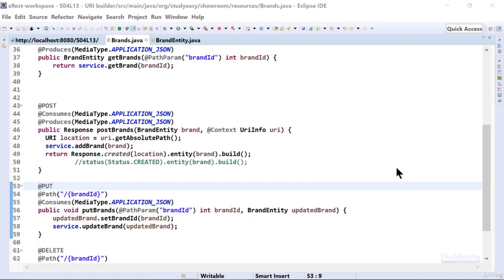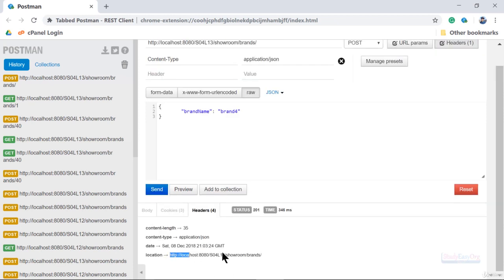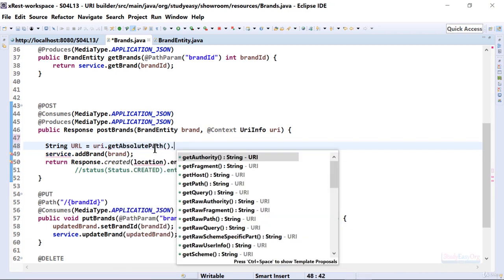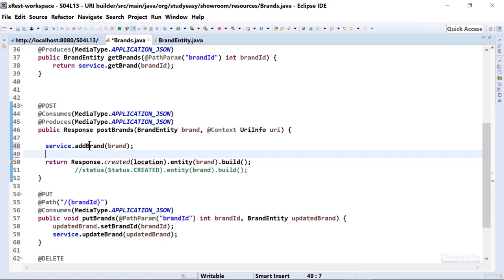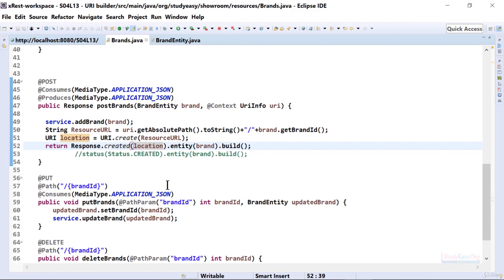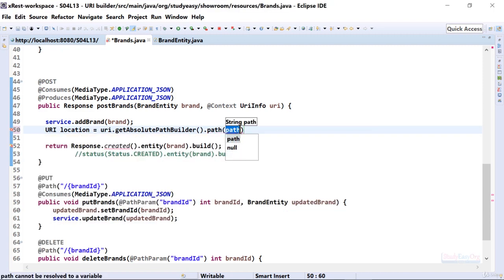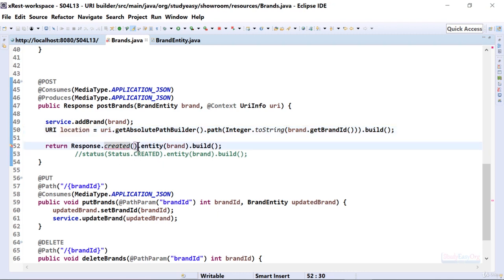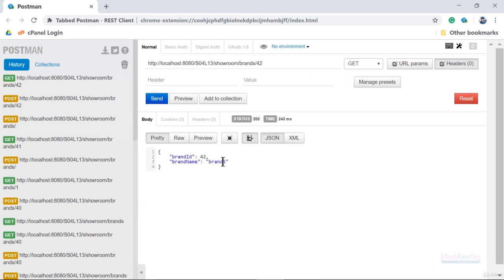414 URI builder ( Please SUBSCRIBE Our Channel )